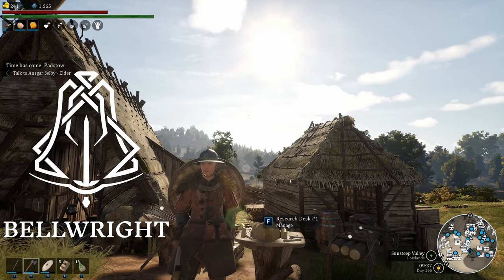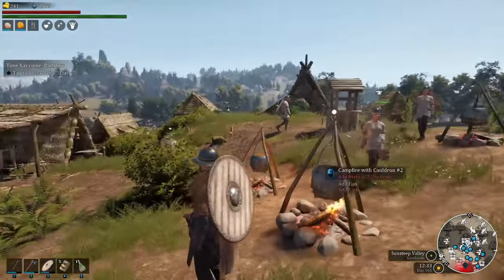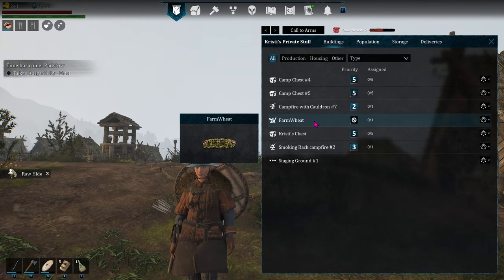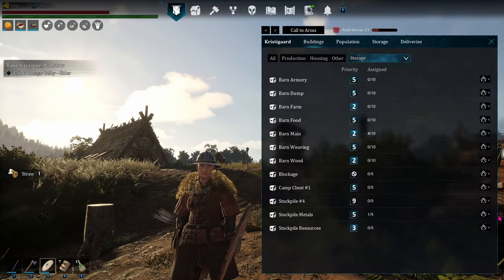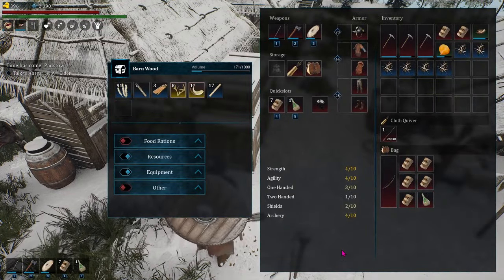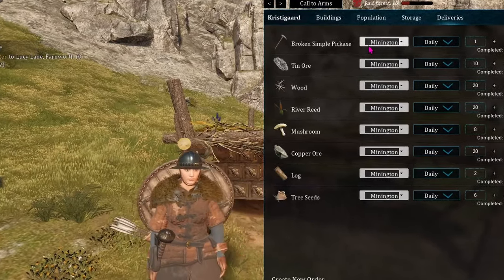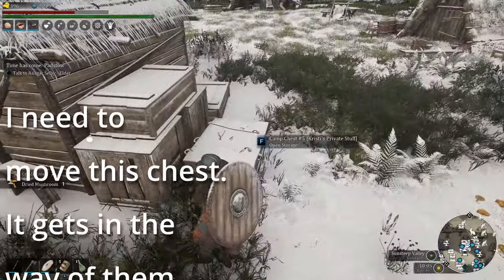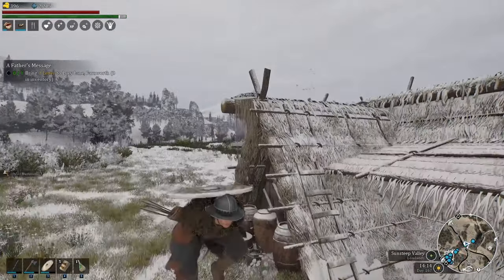MASTER the STORAGE BEAST! | Bellwright How To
Storage in Bellwright can be confusing. Here is the guide on how to use storage effectively in your main base and with deliveries, including some secret techniques that I bet you didn't know!

Happy Gaming! : )

Bellwright: "Establish and expand your own settlements, liberate the land and assist its villagers, and recruit others to your cause while learning more about a life you had to leave behind. Command your forces, prove your valor through combat, and cement yourself as the hero of your people."

0:00 Bellwright Guide
0:19 Storage